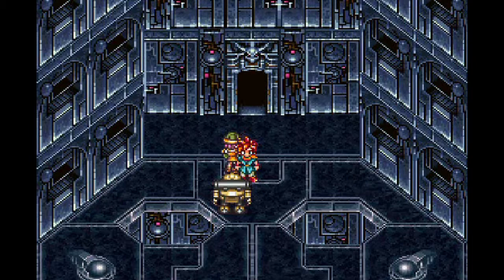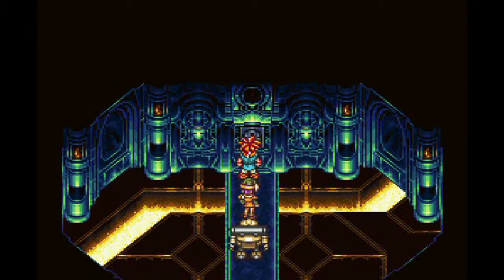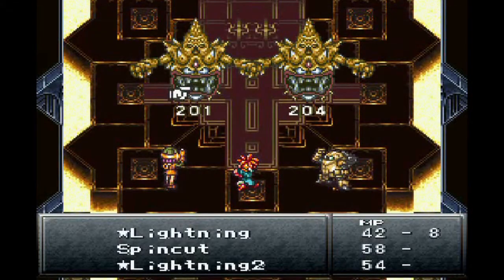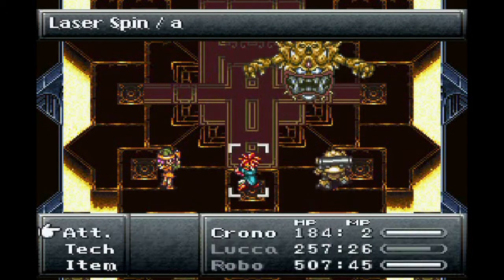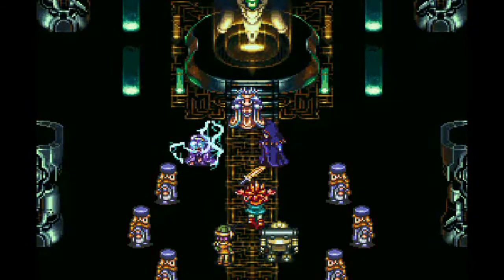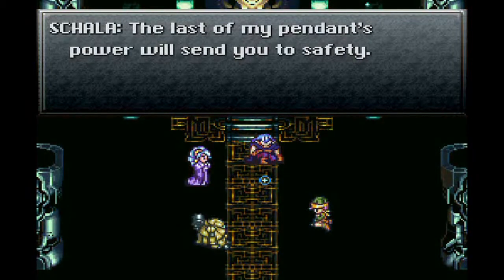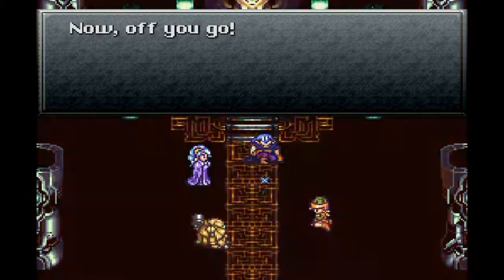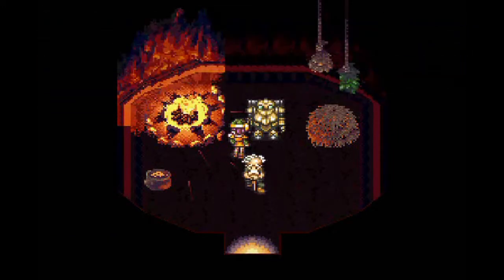Let's Play Chrono Trigger (Blind) - Part 45 "Big Developments"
This game never ceases to amaze me. WHO EXPECTED THIS. I CERTAINLY DIDN'T. NOBODY DID.

I would like to remind everyone that since this is blind playthrough, please don't post any spoilers to the plot or otherwise of this game in the comment section. Thanks!